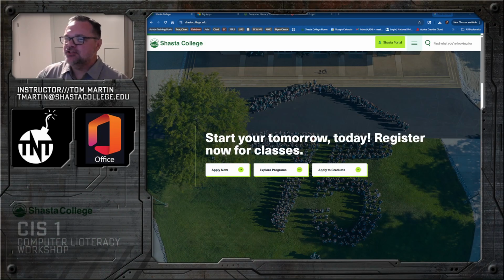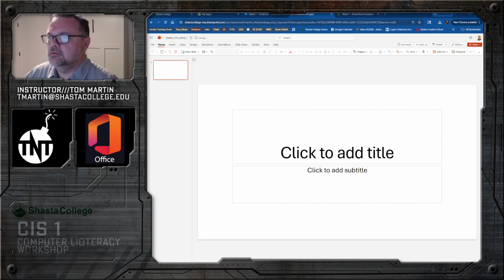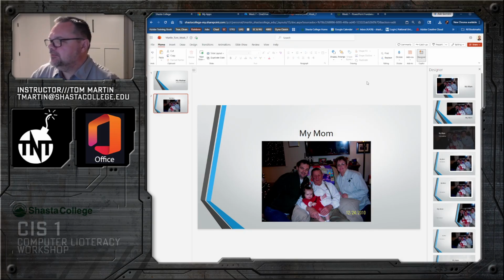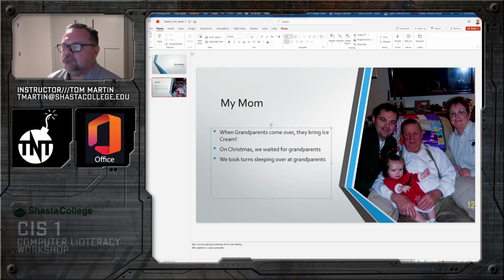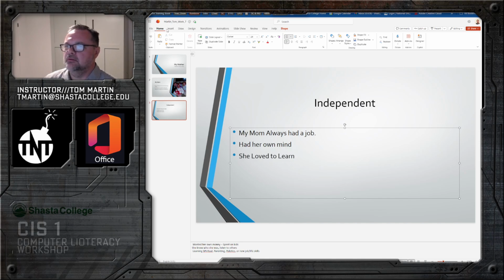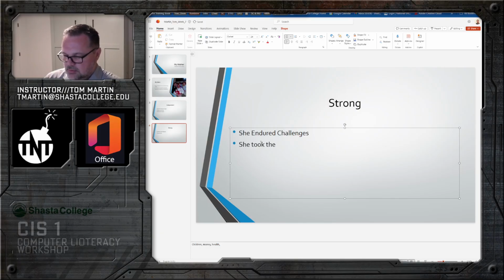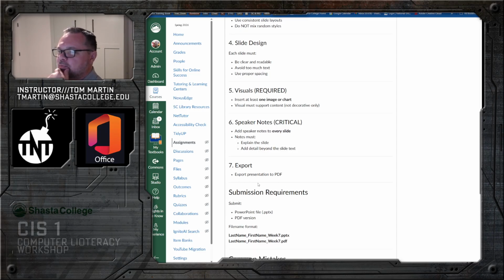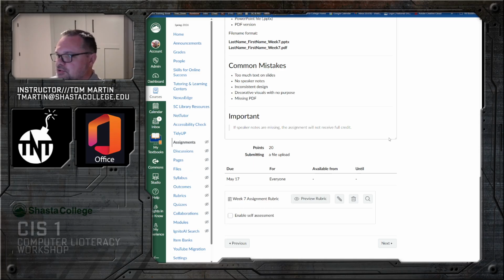CIS 1 - Week 7 Microlecture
Shasta College CIS 1 - Computer Literacy Workshop
Office 365 Cloud Version
PowerPoint
Assignment Walkthrough